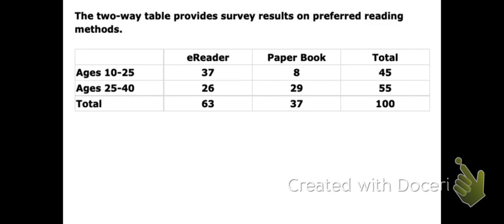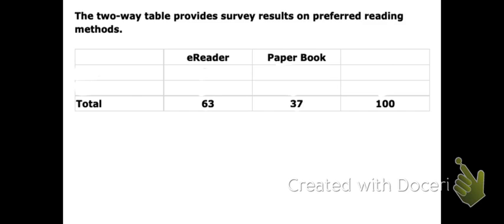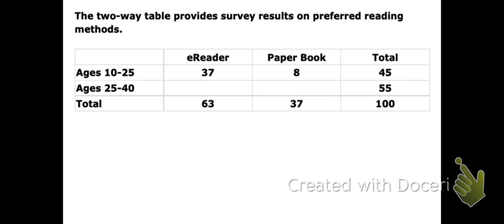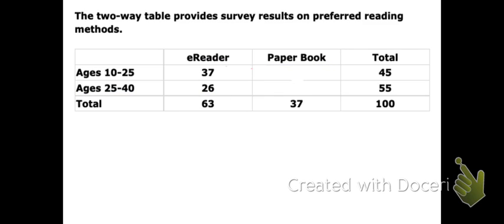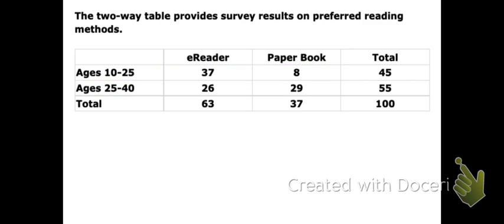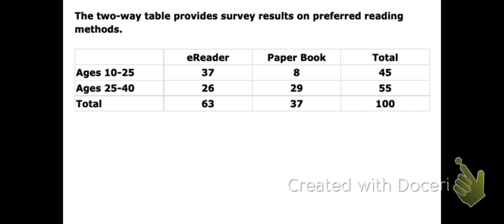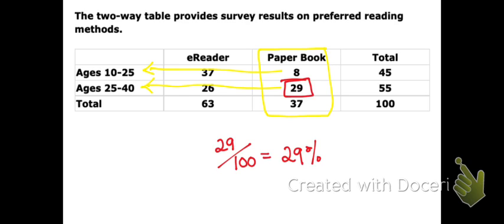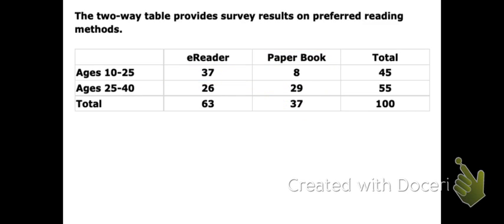Interpret two way frequency table